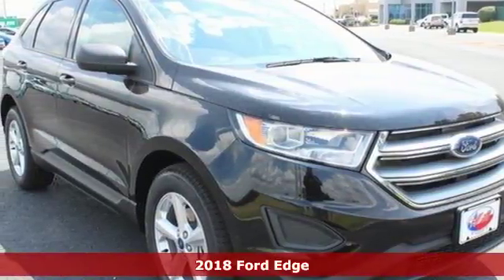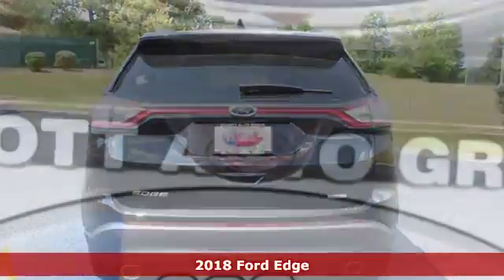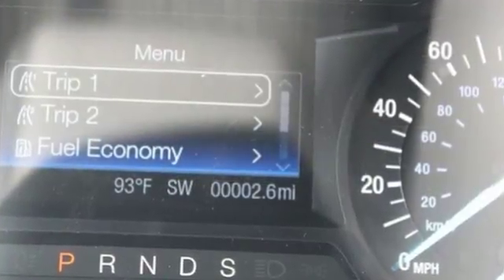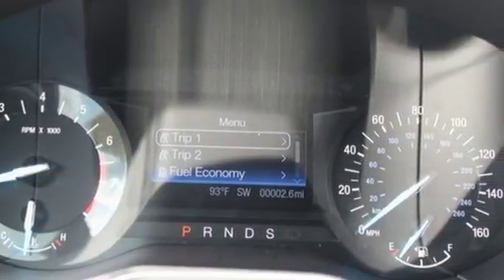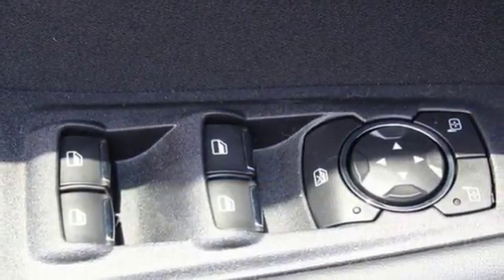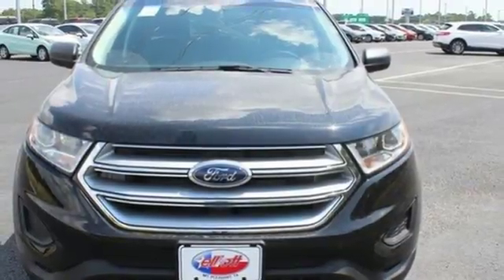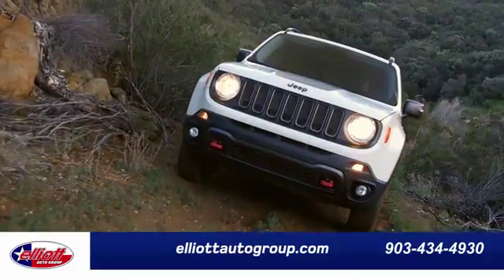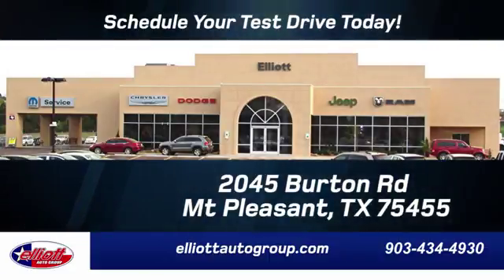New 2018 Ford Edge Mt Pleasant TX Sulphur Springs, TX F6335 - SOLD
Year: 2018
Make: Ford
Model: Edge
Trim: SE
Engine: EcoBoost 2.0L I4 GTDi DOHC Turbocharged VCT
Transmission: 6-Speed Automatic
Color: Black
Interior: Ebony
Stock #: F6335
VIN: 2FMPK3G94JBC26651
 Price includes: $500 - Retail Customer Cash. Exp. 07/09/2018, $1,750 - Retail Bonus Customer Cash. Exp. 07/09/2018, $500 - Ford Credit Retail Bonus Customer Cash. Exp. 07/09/2018

Address:
2045 Burton Rd.